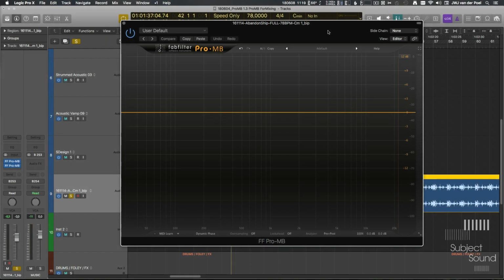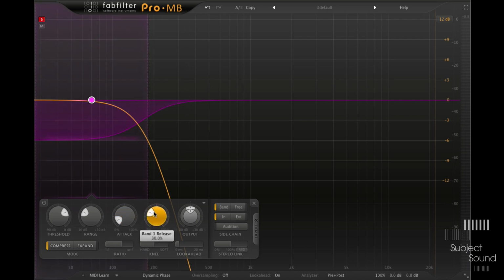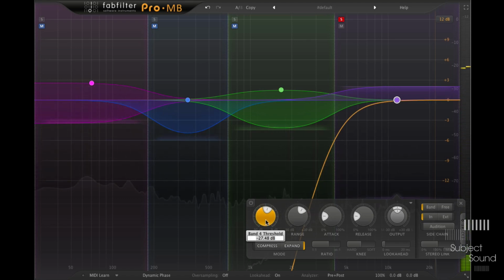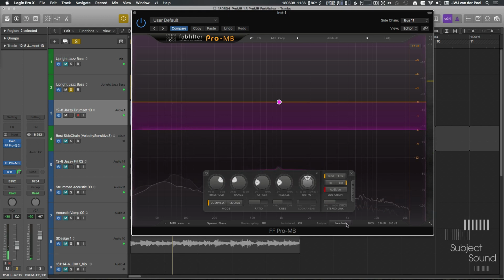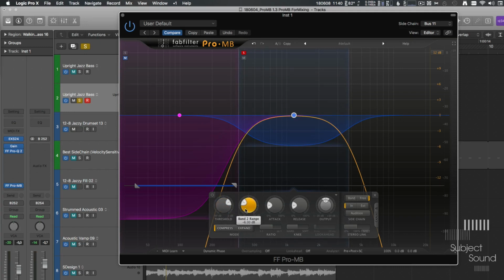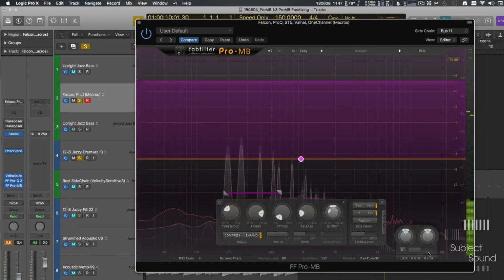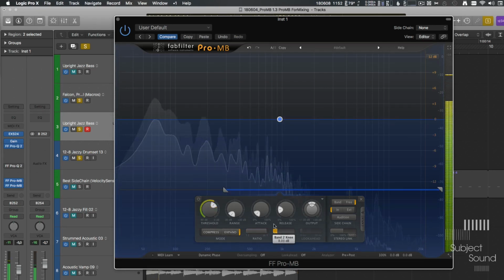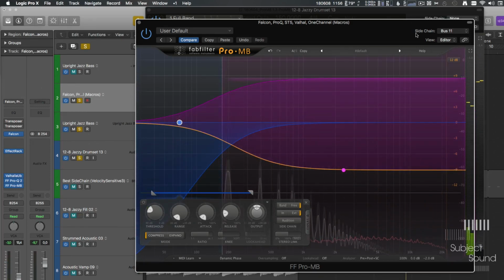Fabfilter Pro-MB - Example 1 - SubjectSound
From subtle dynamic improvements to wildly exciting sound design - In this course we'll take an in-depth look at all the different possibilities of Fabfilter Pro-MB. You'll gain insight in the magical world of dynamics which, aided by numerous examples, you'll instantly be able to apply to the various stages of your own music production.